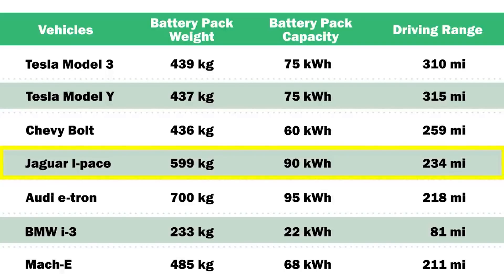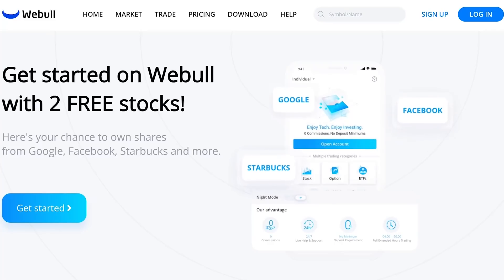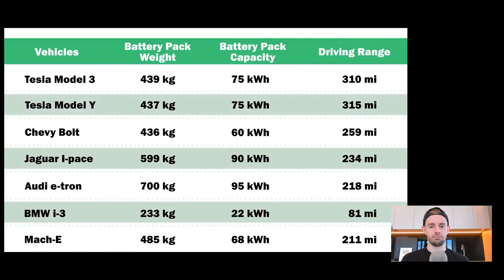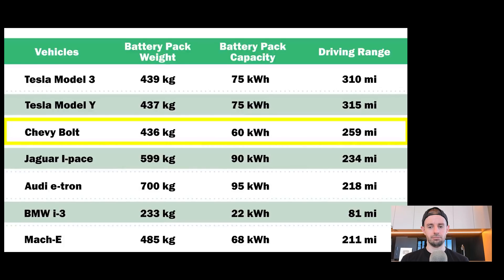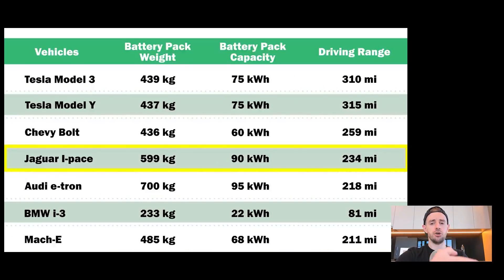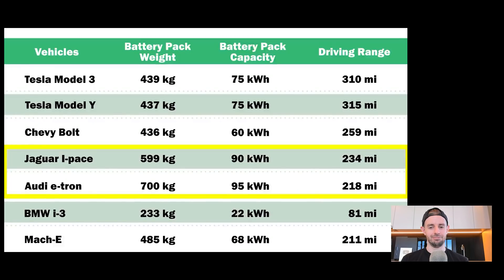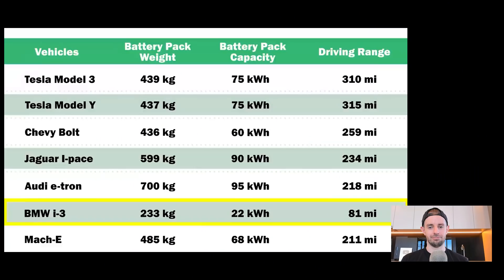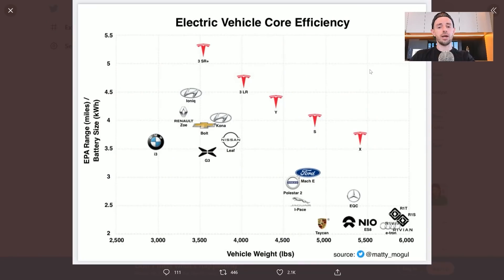Sandy Munro EXPOSES Tesla's Frightening Battery Advantage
It's not the size of your battery, it's how you use it 😉. In this video I react to comments from Sandy Munro and the team at Munro Live comparing Tesla's battery (weight, pack size in kWh and range achieved) with other electric vehicles including Ford's Mach-E, and demonstrate Tesla's insane battery advantage.. oh and this is *before* the new 4680 cells and structural battery pack. What the actual.

Steven